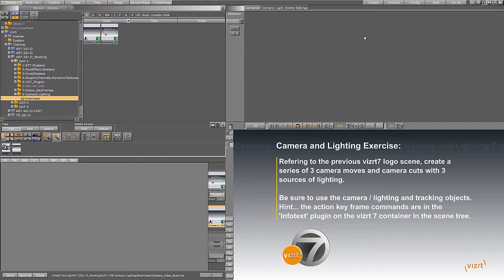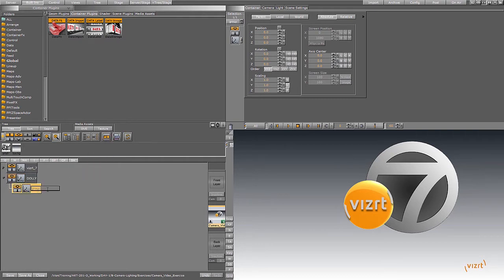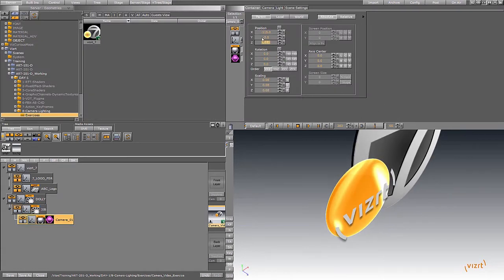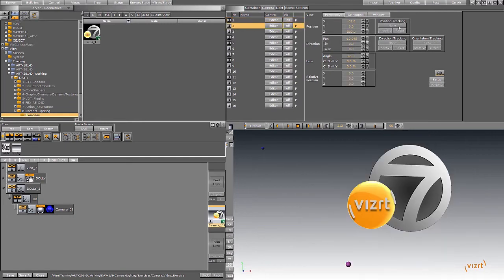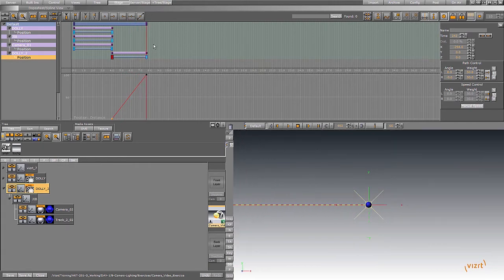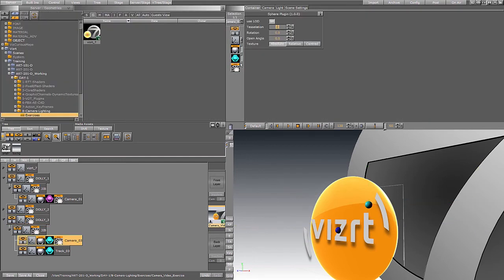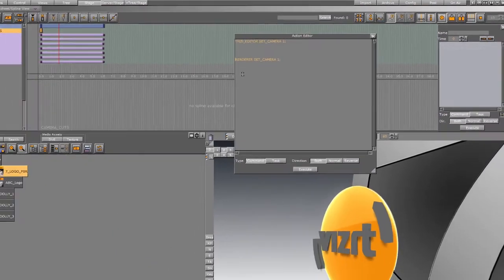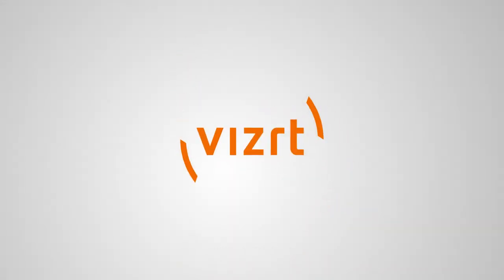Viz University: Camera Cuts and Tracked Objects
This tutorial is a preview of the soon to be released Viz University.
Acquire a Viz Artist training license